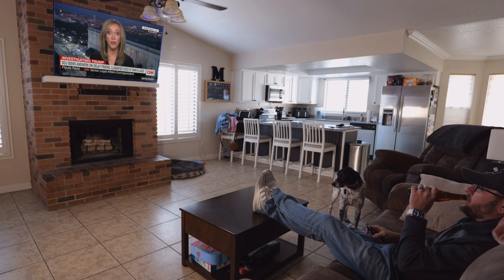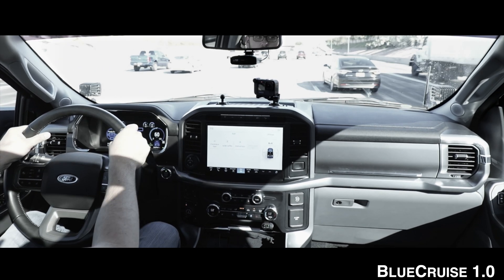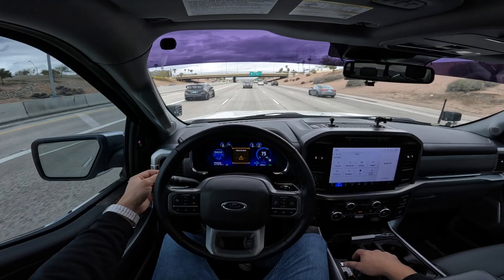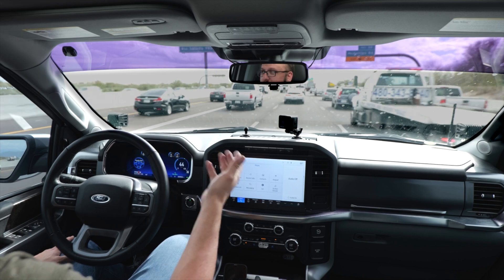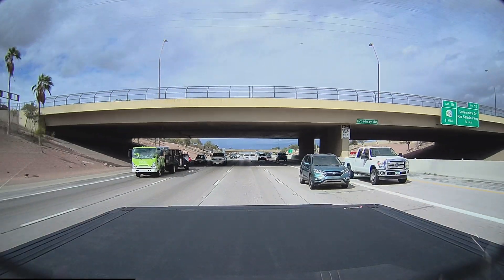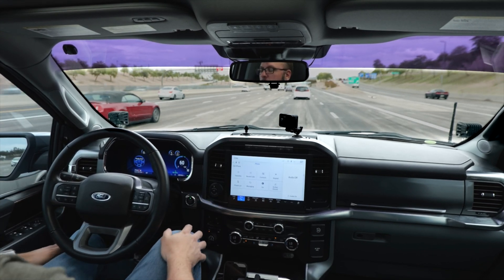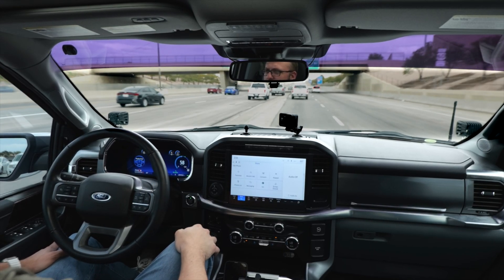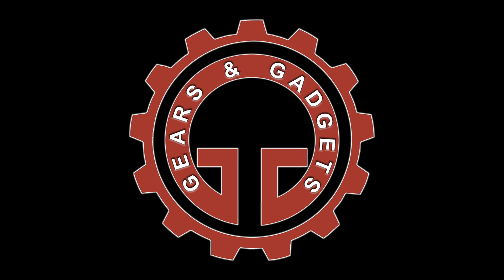Unbelievable! Hands-Free Lane Changing in a Ford F-150 with BlueCruise 1.2!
I had the chance to try out the latest Ford BlueCruise 1.2 hands-free driving software in my F-150 PowerBoost, and I'm sharing my thoughts on the overall driving experience. With its potential to be included in other Ford models like the F-150 Lightning and Mustang Mach E, and in future versions of ActiveGlide for the Lincoln Navigator and other Ford or Lincoln vehicles equipped for hands-free driving, this cutting-edge technology is changing the game for driving. Join me as I explore the features and benefits of this innovative software and what it means for the future of driving.

00:00 Intro
01:17 Do NOT try this at home
01:43 BlueCruise 1.0 thoughts
03:01 BlueCruise 1.2 Lane Keeping improvements
03:19 BlueCruise 1.2 Lane Change Assist
04:28 BlueCruise 1.2 Predictive Speed Assist in curves
05:30 BlueCruise 1.2 Pre-production software
06:35 BlueCruise 1.2 In-Lane Repositioning
07:01 BlueCruise 1.2 Braking and accelerating improvements
08:43 BlueCruise 1.2 My personal QA/QC construction zone test
10:22 Ford Hands-Free pricing structure
12:37 Wrap up